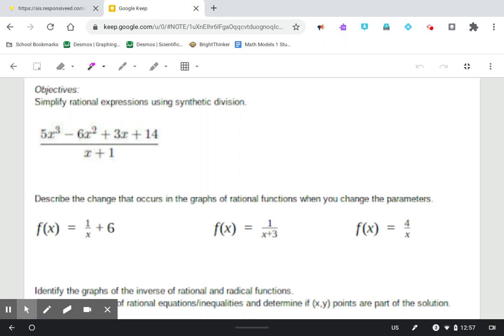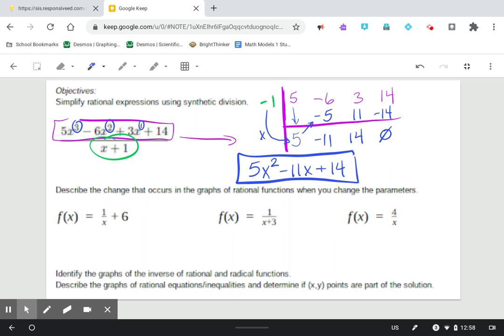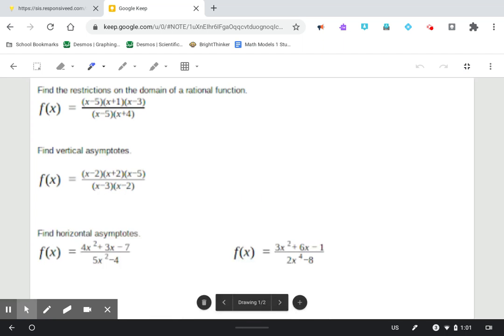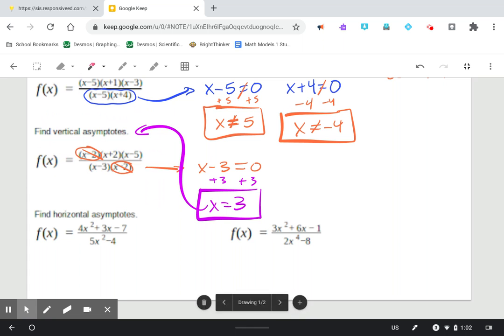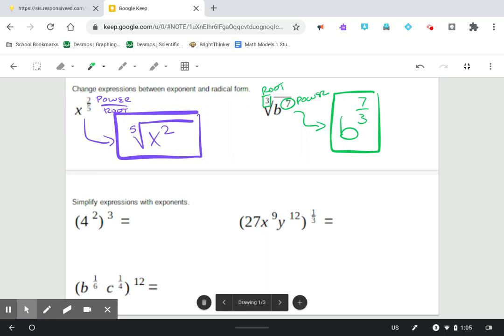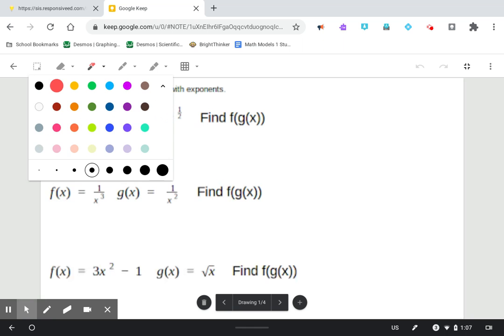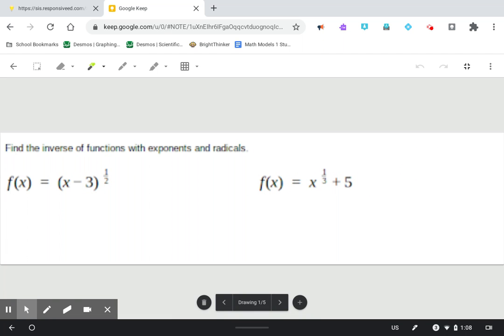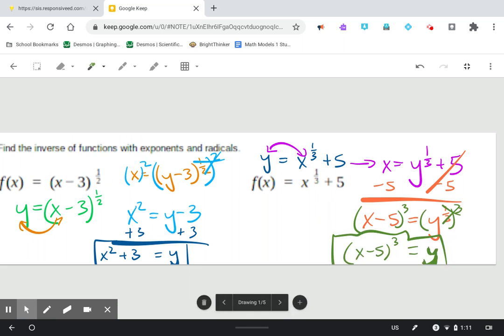Algebra 2 Unit 7 Review